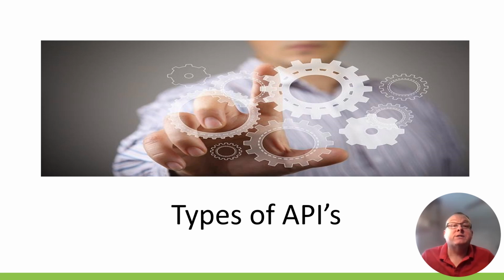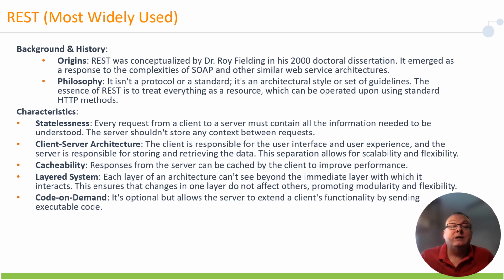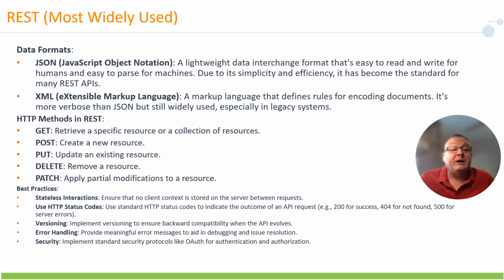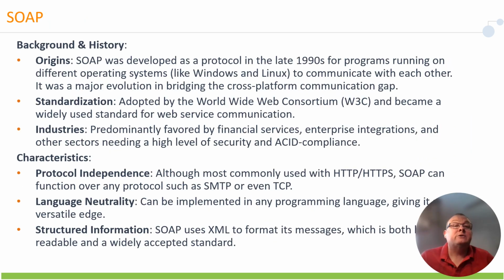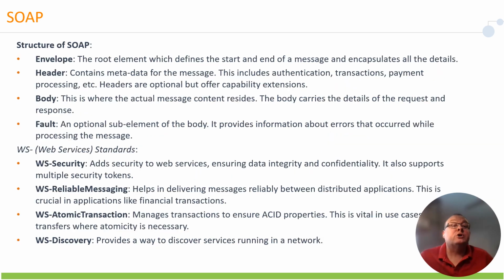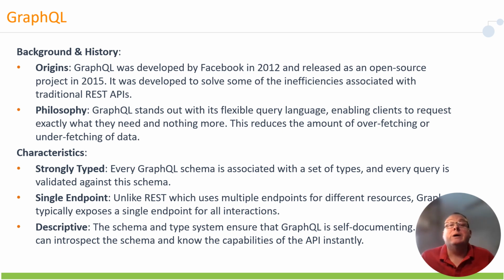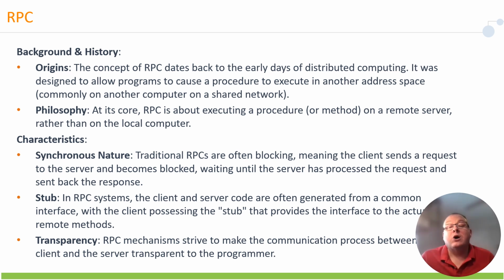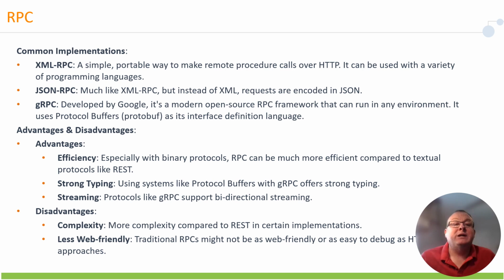The Evolution of APIs: From RPC to Webhooks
Introduction

APIs, or Application Programming Interfaces, represent the very essence of software communication in our current digital age. Serving as the bridges between disparate software entities, APIs have undergone numerous transformations. As we journey through the landscape of technology, we find that APIs have adapted, evolved, and diversified. This guide delves into the rich tapestry of API types, their unique features, and their practical applications in real-world scenarios.

1. Setting the Stage: The Evolution of APIs

From the inception of the digital revolution, APIs have been at the forefront. They have facilitated the growth of digital platforms, ensured seamless communication between applications, and enabled countless integrations. As technology grew more sophisticated and user needs more intricate, so did APIs.

2. RESTful APIs: The Dominant Force 🌐

REST, or Representational State Transfer, has become synonymous with modern web APIs. Through its stateless communication and utilization of standard HTTP methods, REST APIs offer simplicity, scalability, and performance. They're the backbone of many web services we use daily, from social media platforms to online marketplaces.

3. SOAP: The Tried and Trusted 🧼

Standing for Simple Object Access Protocol, SOAP has long been a standard for web service communications. Defined by its strict standards, XML-based messaging format, and enterprise-level security features, SOAP might seem complex compared to REST, but it remains a favorite for specific use cases like financial services and enterprise integrations.

4. GraphQL: The Flexible Contender 📈

Emerging as an alternative to REST, GraphQL allows clients to request only the data they need. Developed by Facebook, its ability to retrieve diverse data in a single request makes it suitable for multi-platform applications where flexibility in data retrieval is essential.

5. RPC: The Original Pioneer 🚀

Remote Procedure Call (RPC) predates many of the current standards. With RPC, clients can execute a procedure on another system. While older, protocols like JSON-RPC or XML-RPC still find utility, especially in distributed systems and services where procedure execution across networks is pivotal.

6. Webhooks: The Event-Driven Powerhouses 🔗

Different from typical APIs that rely on requests and responses, webhooks work on the principle of "push." They allow external services to notify systems about specific events, making them instrumental for real-time updates. From instant payment notifications to social media post updates, webhooks find diverse applications.

7. Comparing and Contrasting: When to Use What? 🤔

While each API type has its unique features, understanding their strengths, limitations, and ideal scenarios is vital. This section dives into a comparative analysis, aiding developers in making informed choices based on project requirements.

8. The Security Spectrum: Safeguarding Communications 🔒

Regardless of the API type, security remains paramount. Dive deep into the various security mechanisms, from OAuth for REST APIs to WS-Security for SOAP, and understand the importance of ensuring secure data exchange in every scenario.

9. Real-world Examples: APIs in Action 🌎

Each API type has carved its niche in specific sectors. From REST APIs driving mobile applications to SOAP's prominence in banking integrations, discover real-world instances where each API shines, bringing to life the theoretical knowledge.

Join us on this enlightening journey, as we traverse the pathways of APIs, uncovering the nuances and intricacies of each type. From their historical origins to their modern-day applications, the world of APIs holds wonders waiting to be discovered. Whether you're a developer, tech enthusiast, or a curious explorer at the intersection of technology and innovation, this exploration offers a wealth of knowledge and perspectives.